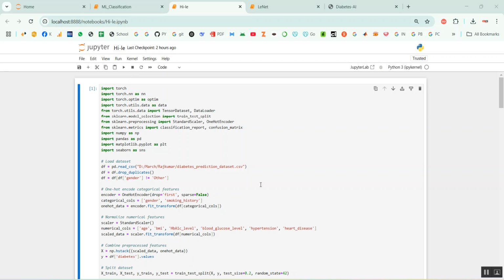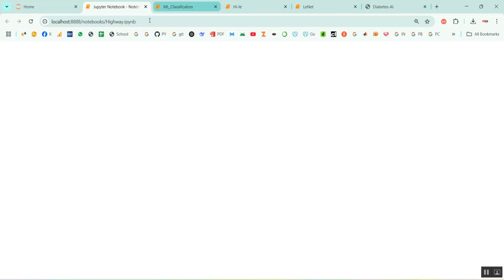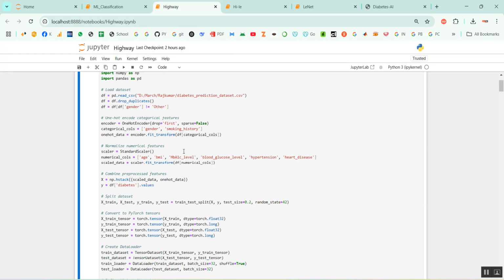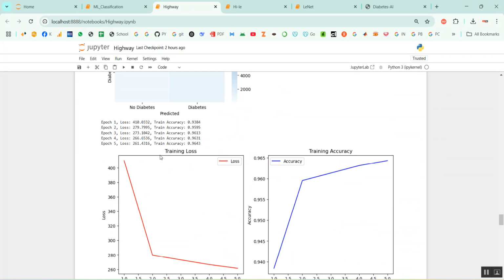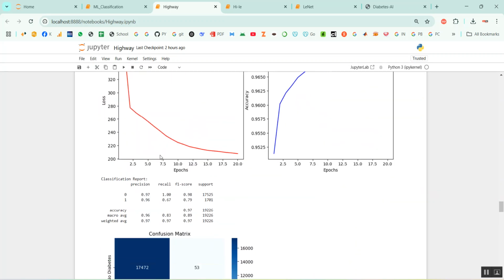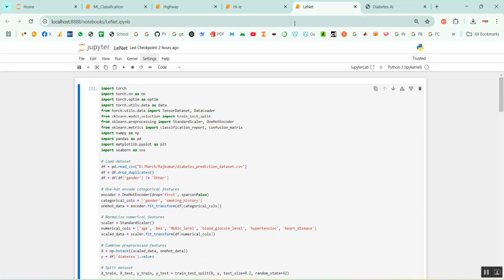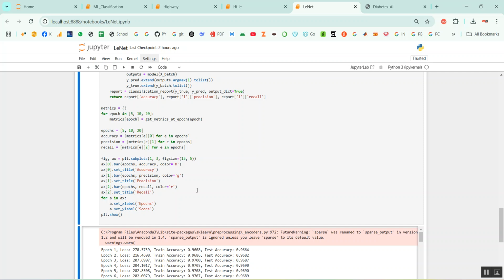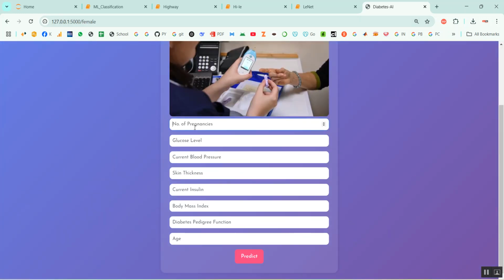Early Diabetes Detection in Python Projects